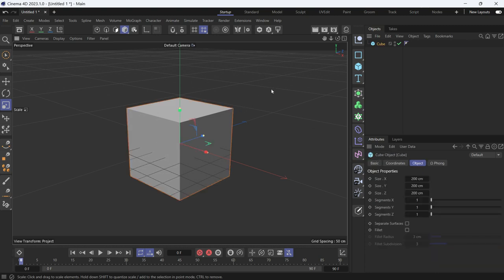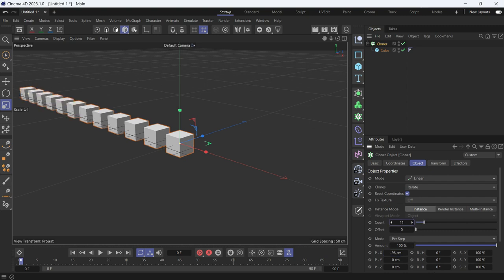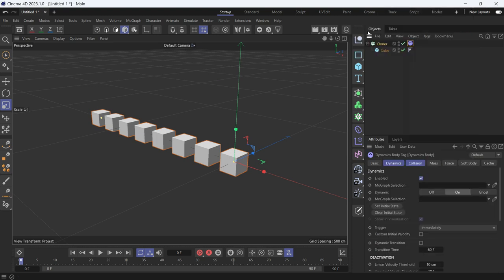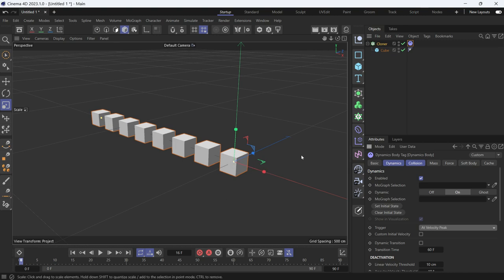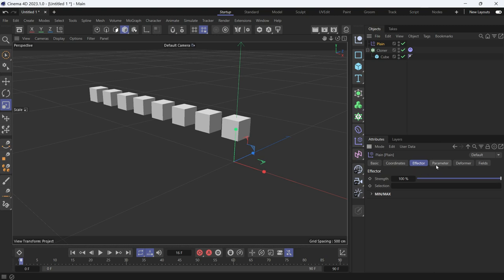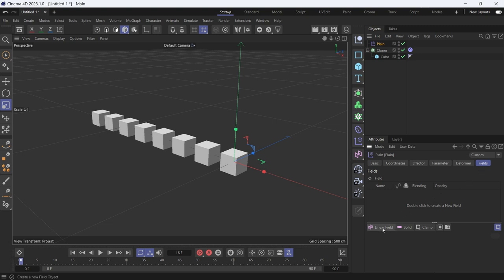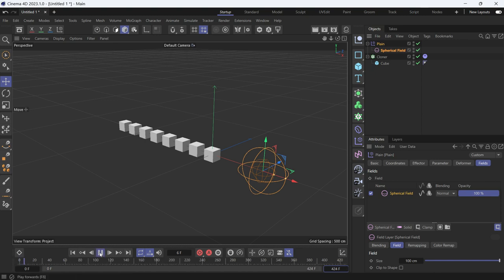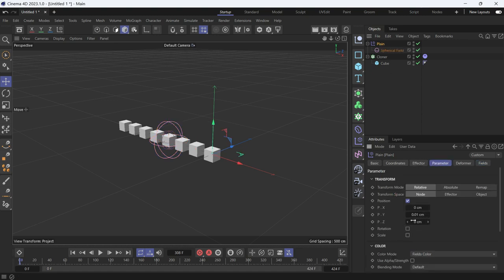How to use effectors to trigger dynamics in Cinema 4D 2023 @MaxonVFX ​